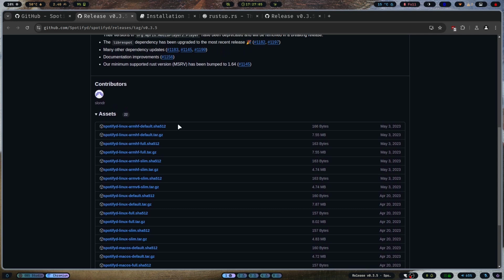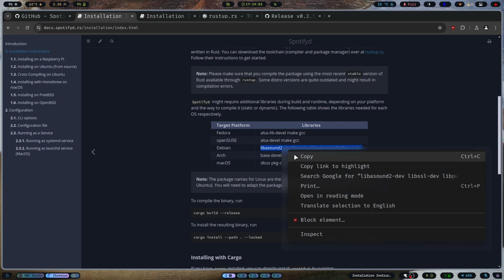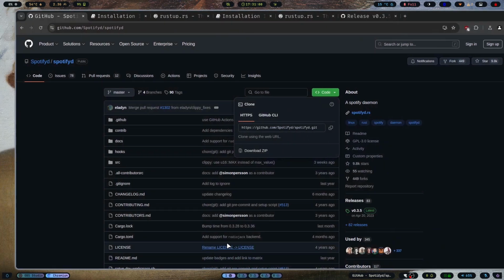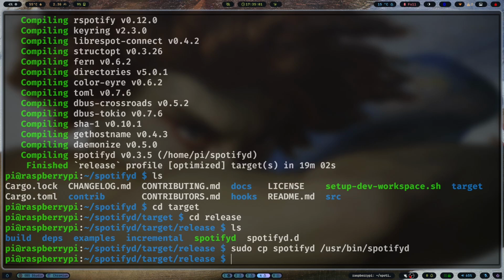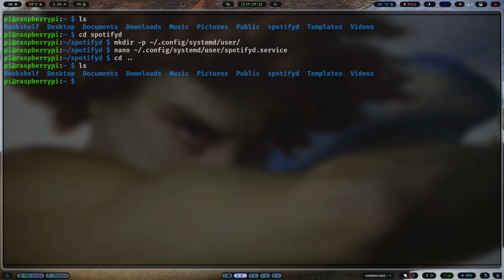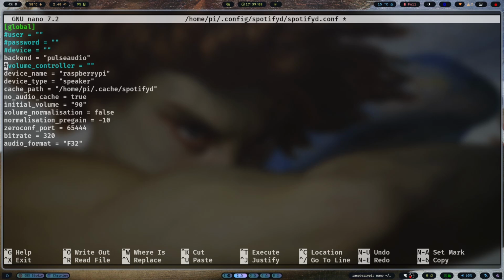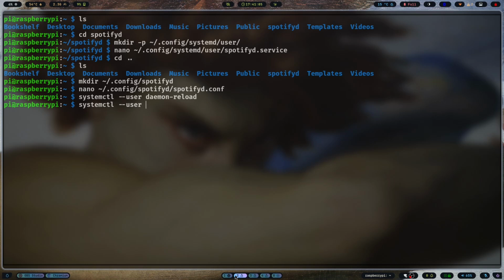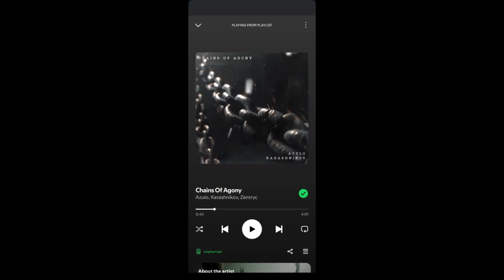Easy RaspberryPi 4/5 Spotifyd installation and setup Tutorial | arm64/aarch64 Ubuntu/Debian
For Ubuntu you will also need the package: build-essential